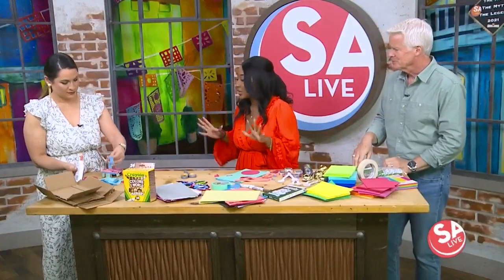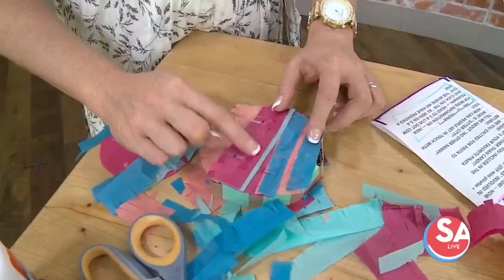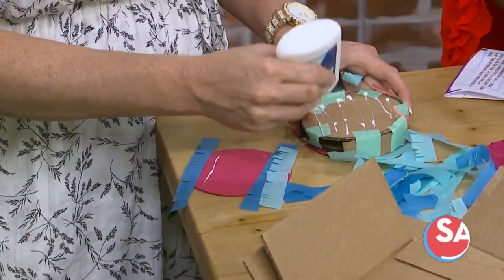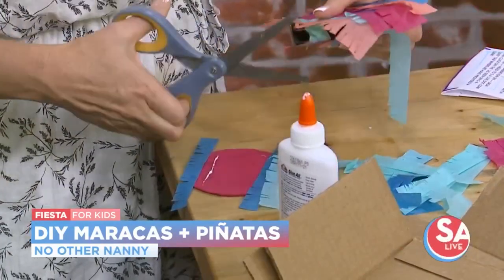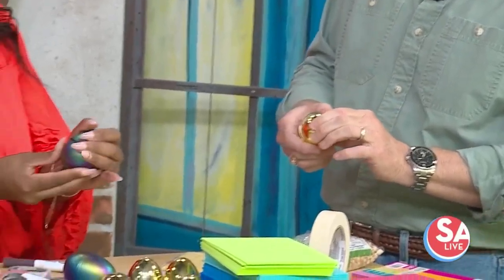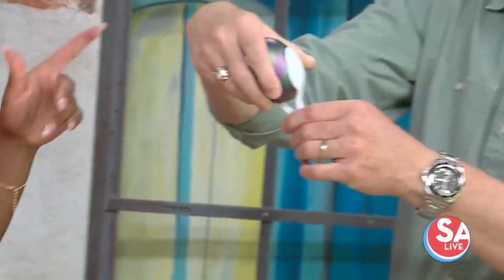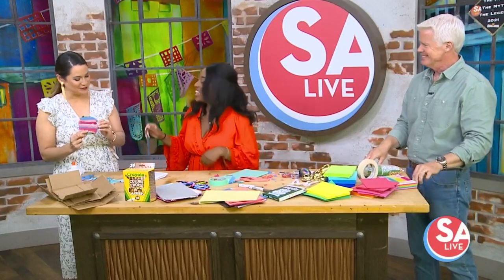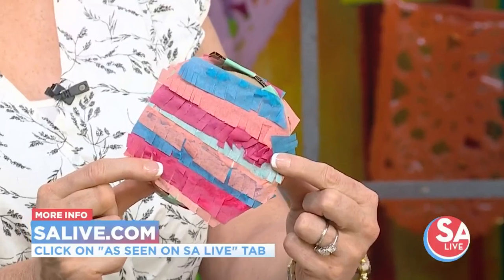2 Fiesta crafts you can make with the kids this summer | SA Live | KSAT 12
Viva Fiesta! Get the little ones involved in the celebration this summer with DIY maracas and pinatas kids can make at home. Jada Rashawn from No Other Nanny shows us how.